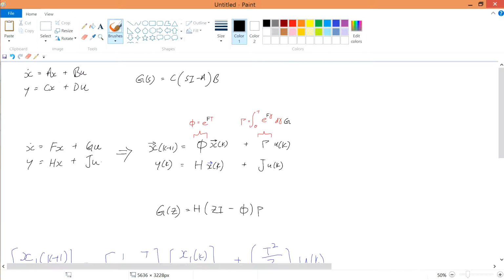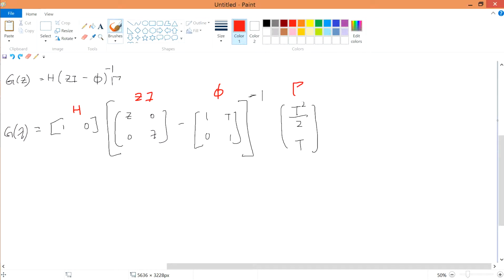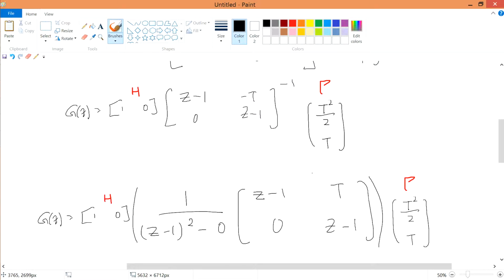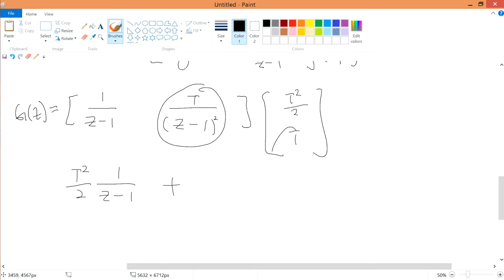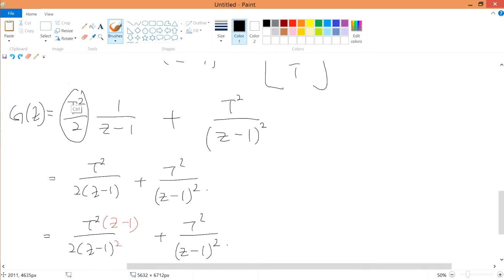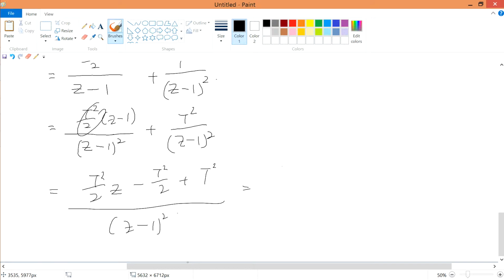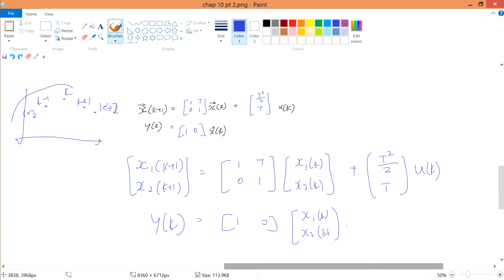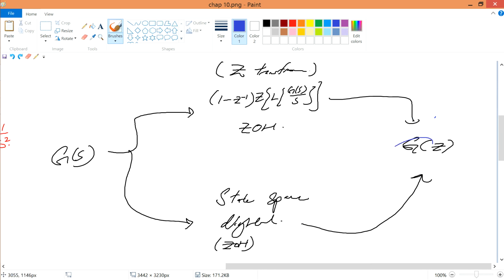l10v6 Proving discrete state space can also derive Z transfer function relate to l10v2 and l10v5